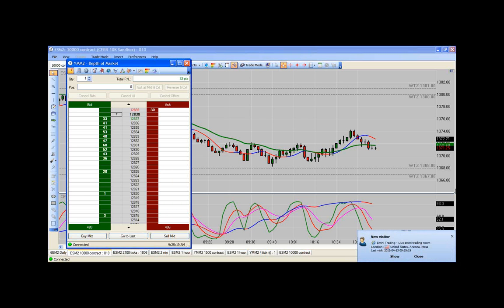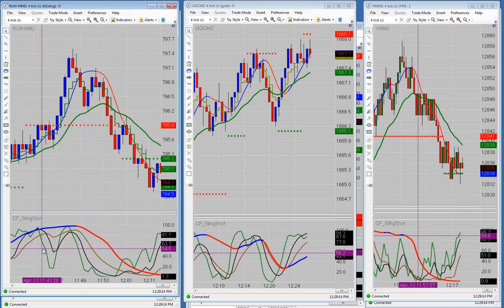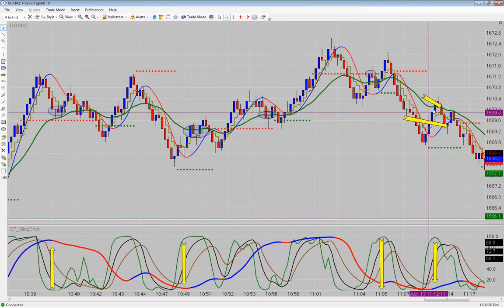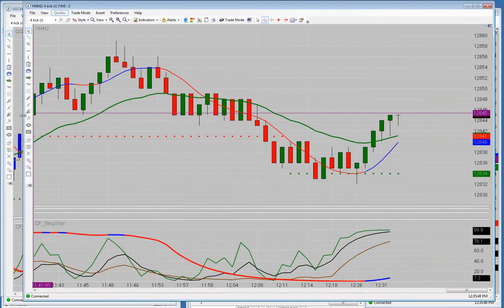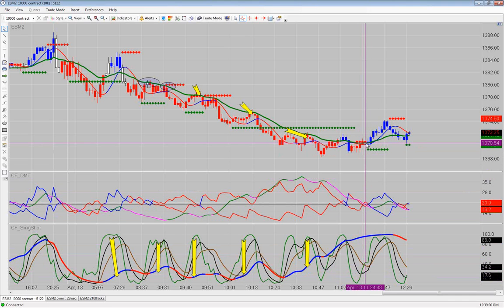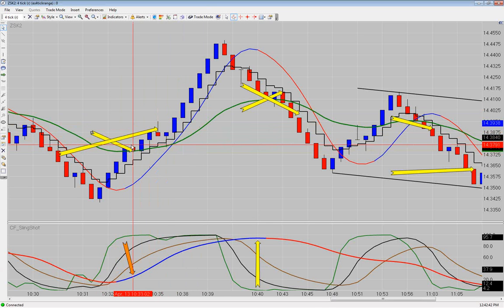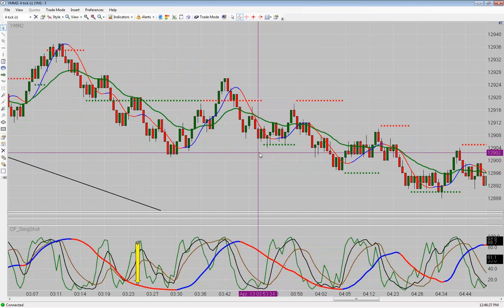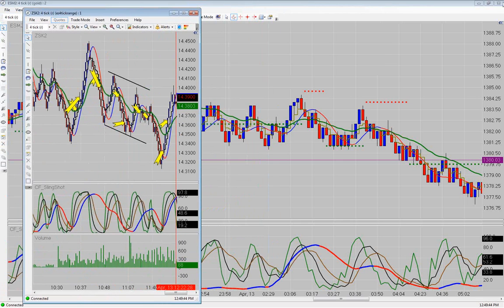Emini Live Trading Room CFRN 4/13/2012 YM +34 Points, Beans +24, TF +9, Gold +18 ticks